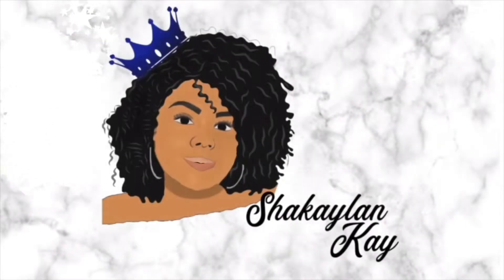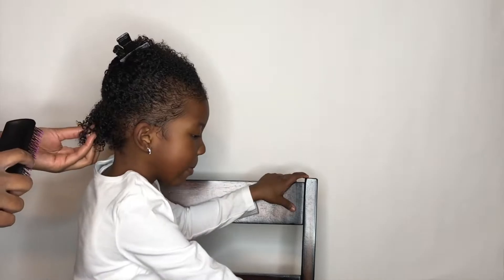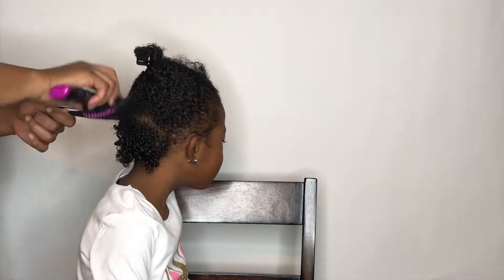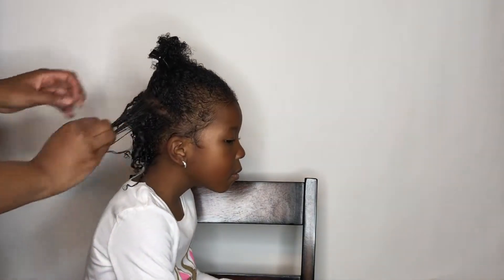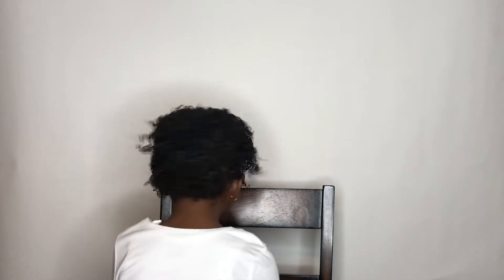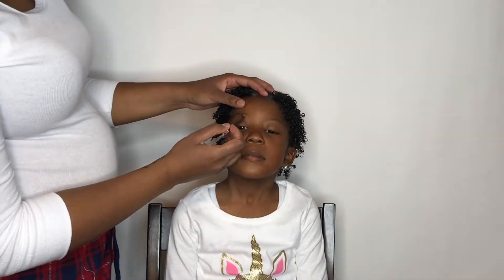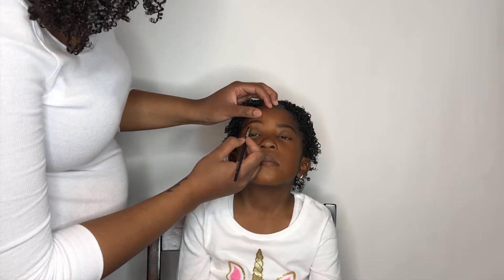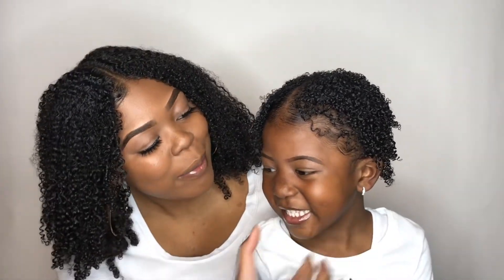I Turned My 5 Year Old Daughter Into Me !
Hey everyone! I had a lot of fun transforming my daughter into me! We are like two peas in a pot lol. I just love how this wash and go turned out on my daughter. She loved everything about this look especially the thought of. being mommy's twin! This was definitely a great bonding experience!I I appreciate all the love and support.

Products
-Wetline Xtreme Gel
-Ecostyler Gel